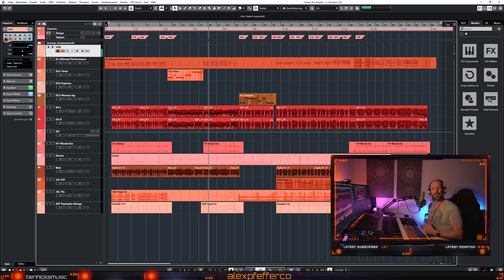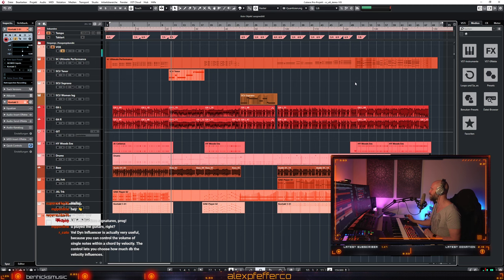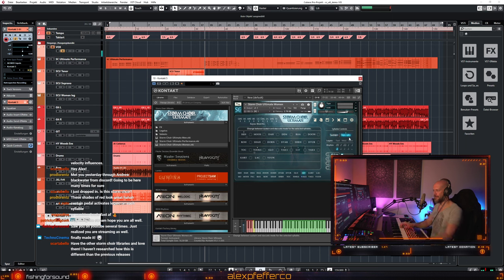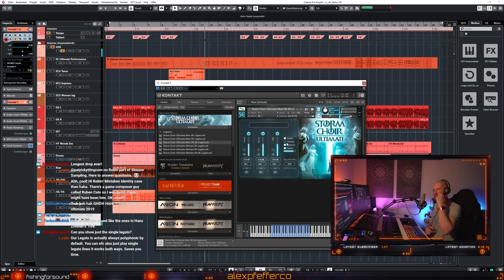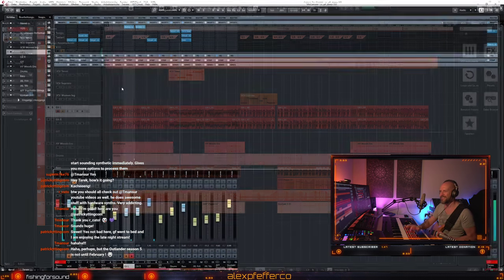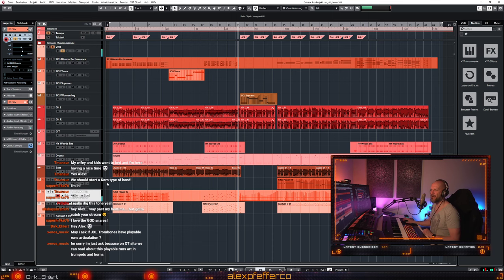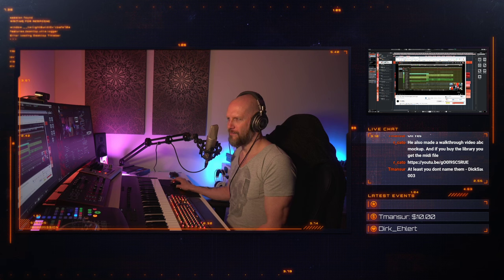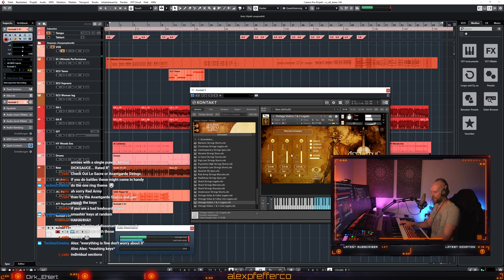Exploring Kontakt Sample Library Strezov Sampling Storm Choir Ultimate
Strezov's most popular product ever got even more refined! A 20-piece chamber choir recorded with three microphone positions in Sofia Session Studio (the same hall where they recorded Afflatus and Next Gen choir series). Completely new recordings ported within the powerful Syllabuilder engine, giving you the highest control possible on syllables, morphing, creating new words and polyphonic true legato.